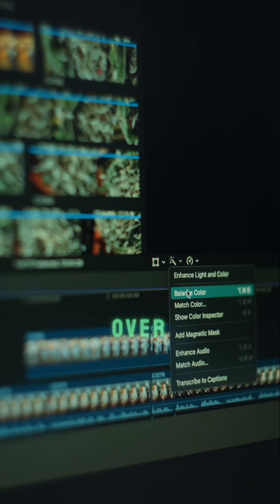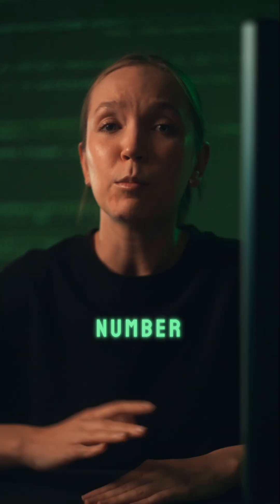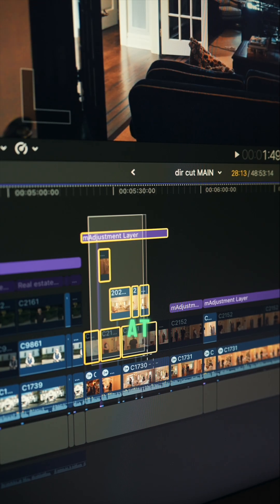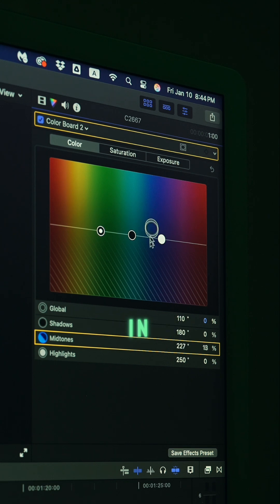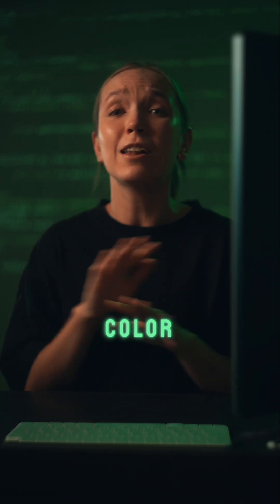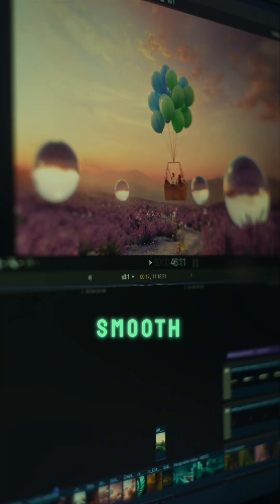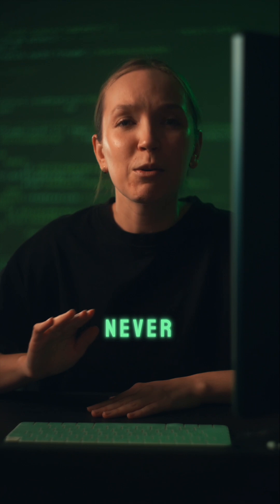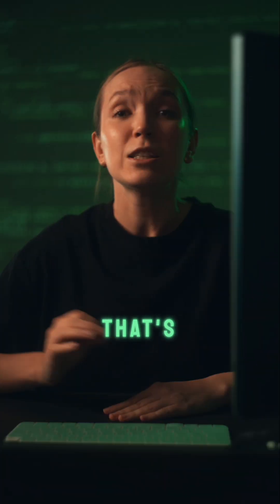Final Cut Pro: The BEST Video Editing Software? (My Honest Review)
I tested ALL the major video editing programs (Final Cut Pro, Premiere Pro, DaVinci Resolve) for 3 MONTHS and the results are SURPRISING! Which one came out on top? Find out in this video where I share my honest review and why Final Cut Pro is my ultimate go-to. What’s your favorite editing software?